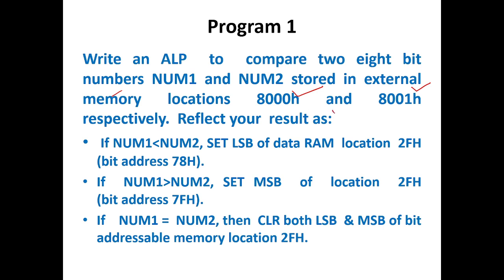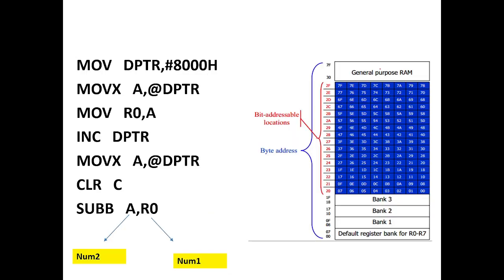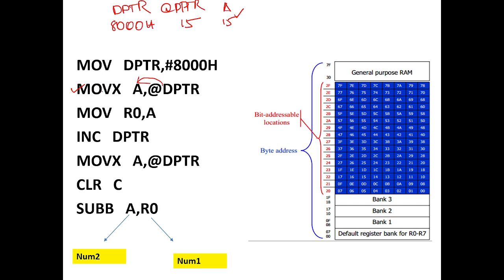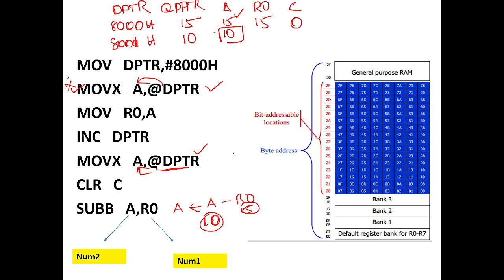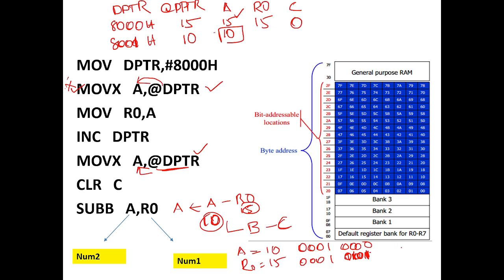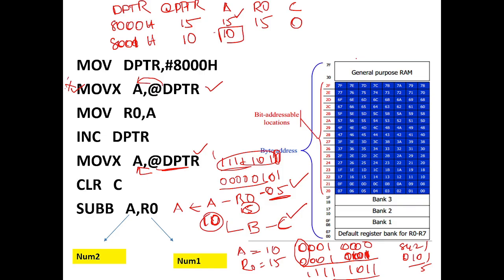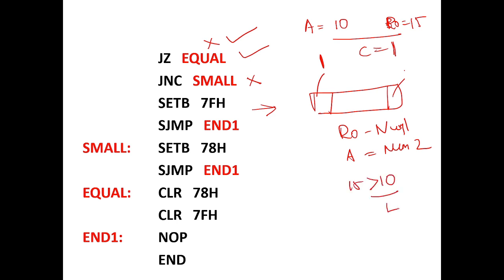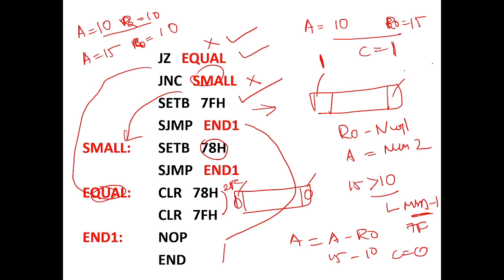8051 Microcontroller Assembly Language Programming (Lecture-5)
Topics covered:
Compare two eight-bit numbers, NUM1 and NUM2, stored in external memory locations 8000h and 8001h, respectively.

Reference:
Mohammad   Ali   Mazidi, Janice  G. Mazidi, Rolin   D. McKinlay, The   8051 Microcontroller and Embedded Systems, 2014, 2nd Edition, Pearson, India